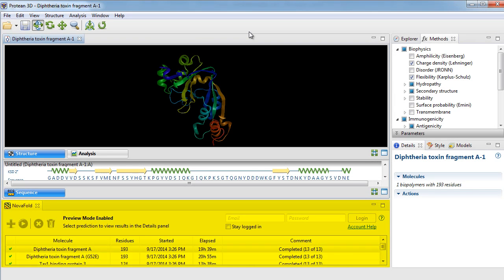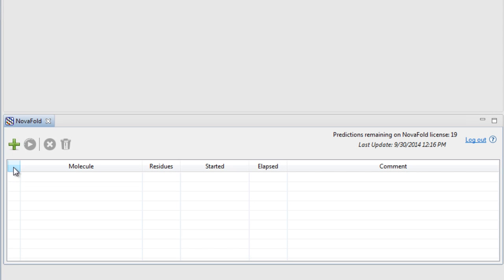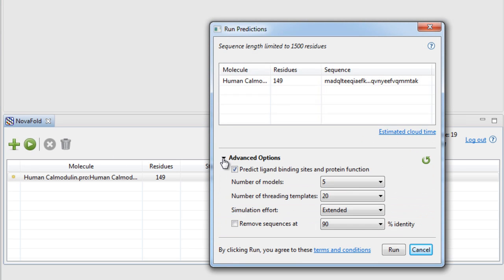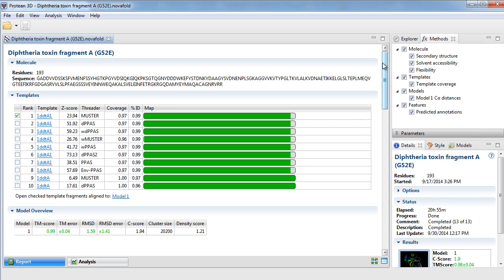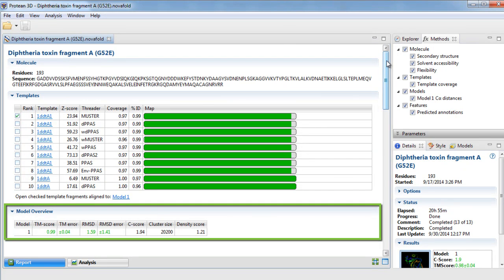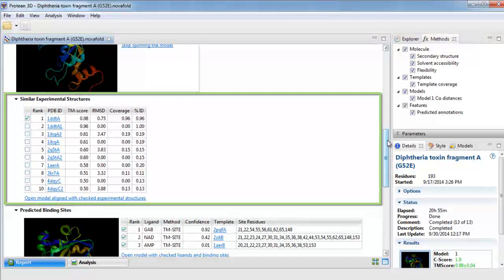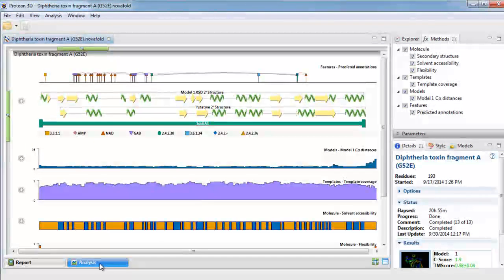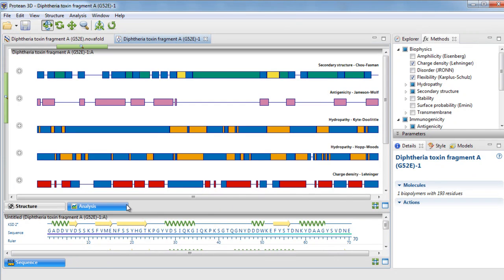DNASTAR - Protein Structure Prediction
DNASTAR's NovaFold application allows you to predict 3D atomic structures of proteins using the power of the Cloud. Explore a detailed report providing information on your predictions including ligand binding sites,